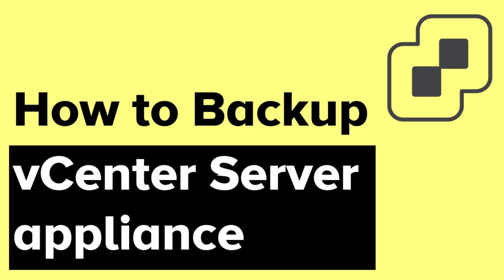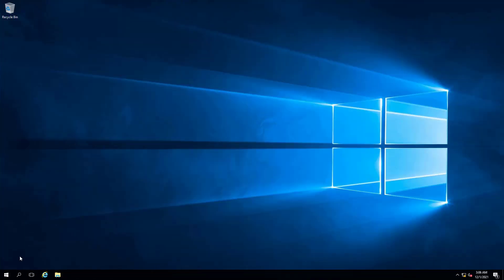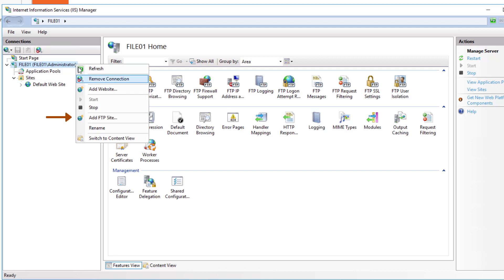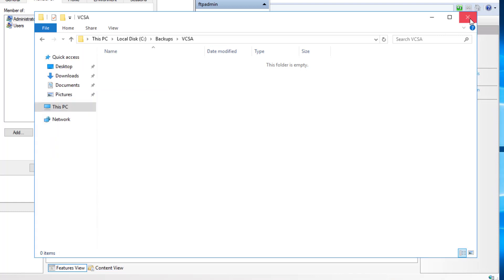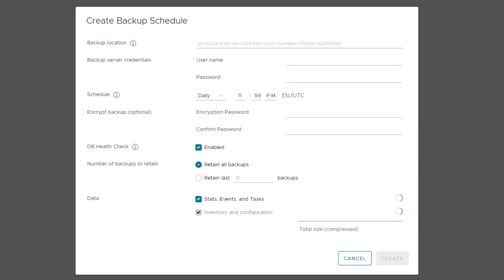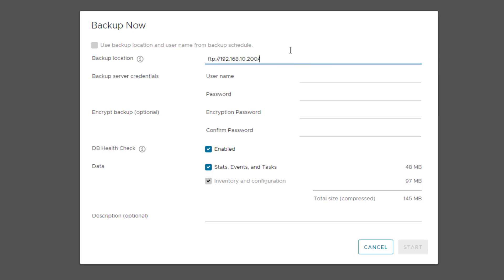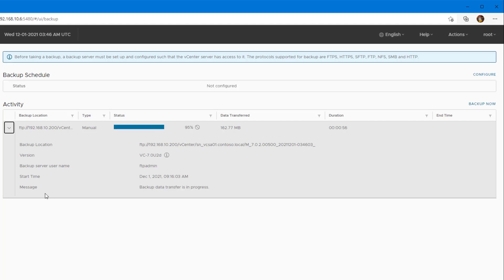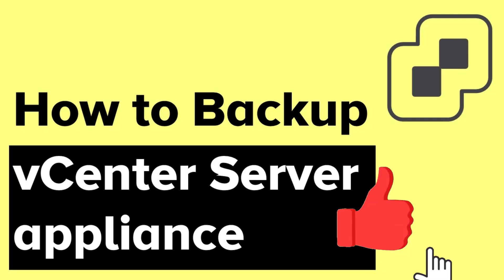Backup vCenter Server Appliance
Learn how to backup vCenter Server Appliance 6.x and 7.x using the native backup features of vCenter Server.